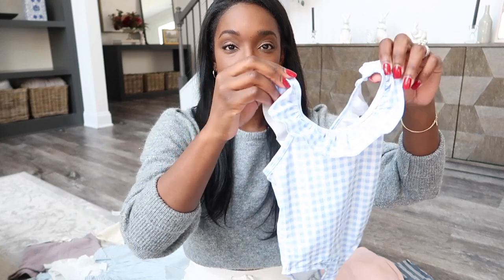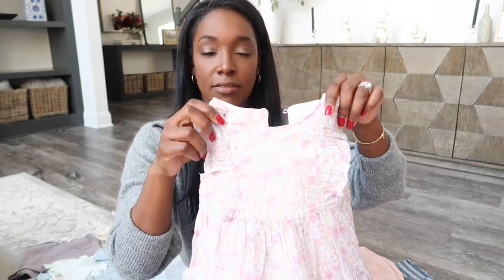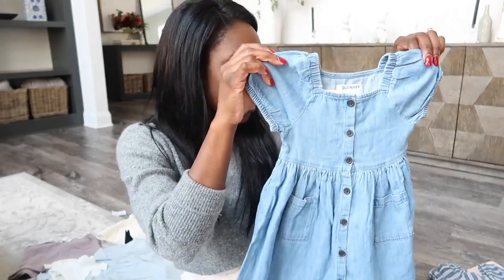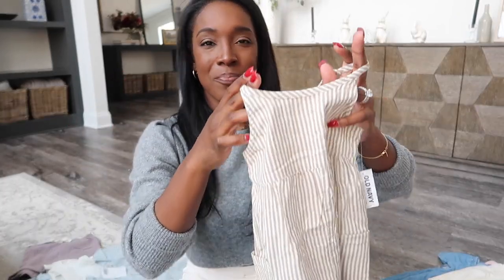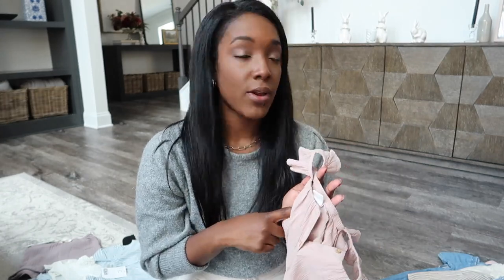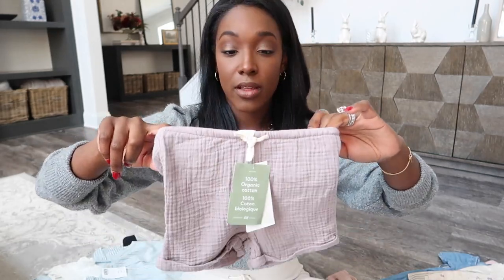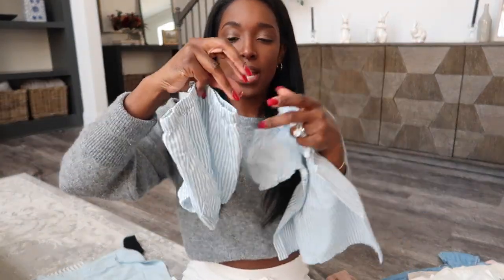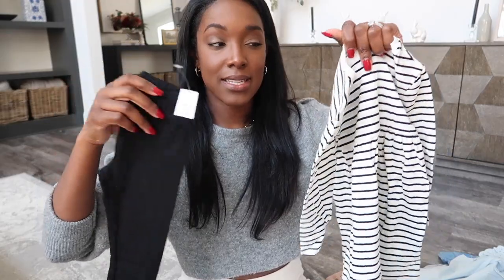HUGE TODDLER GIRL CLOTHING HAUL | SPRING & SUMMER CLOTHES FOR GIRLS | Krista Bowman Ruth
Hi Everyone! Today I'm sharing Margot's Spring/Summer clothing haul! See below for the links to her outfits! Enjoy! ~Krista
THIS VIDEO IS NOT MADE FOR CHILDREN. All of the videos on my channel are solely made for women, mothers & homemakers of legal age and any adult male who wants to watch!
+ IN THIS VIDEO +
+ MY EQUIPMENT +
- EDITING SOFTWARE: IMOVIE and/or FINAL CUT PRO
HI EVERYONE! I'M SO GLAD YOU FOUND MY CHANNEL! I HOPE YOU WILL STICK AROUND BECAUSE I WOULD LOVE TO HAVE YOU AS A NEW SUBSCRIBER! HERE YOU CAN FIND TONS OF VIDEOS THAT INCLUDE, VLOGS, ROUTINES, TAGS, HOME DECOR, CLEANING AND OTHER LIFESTYLE CONTENT! ~KRISTA
E-mail/DM for a mailing address.
kristabruth

LET'S COLLAB!
THAT BEING SAID I WOULD NEVER PROMOTE OR ENDORSE A PRODUCT THAT I PERSONALLY DO NOT USE OR STAND BEHIND! SO I JUST WANT TO SAY THANK YOU IN ADVANCE FOR SUPPORTING MY CHANNEL.
SHOW LESS